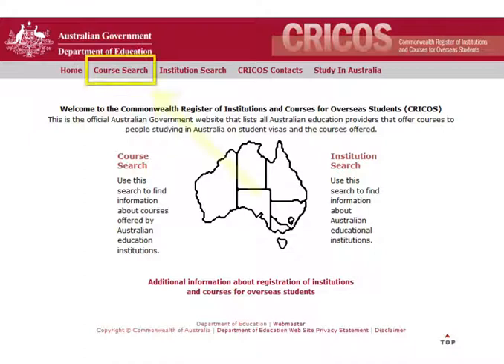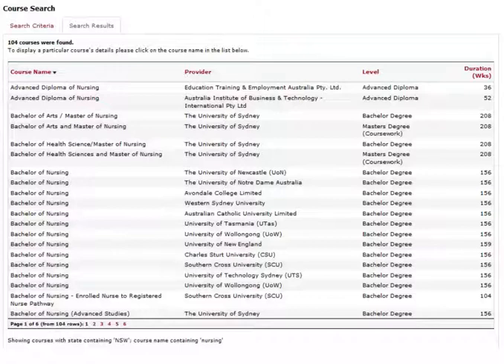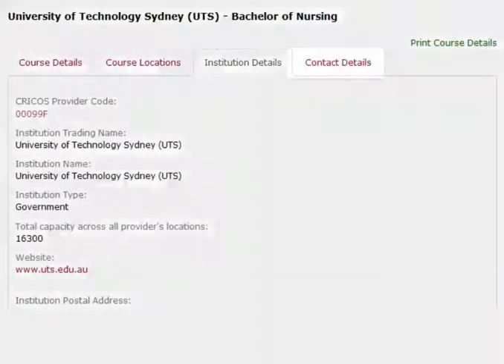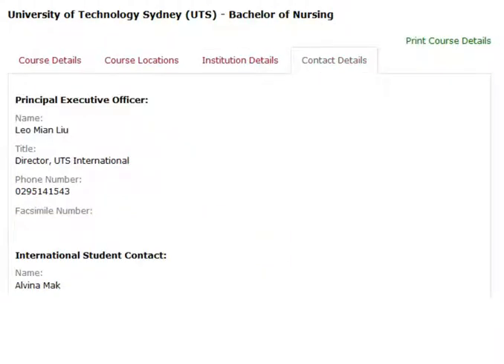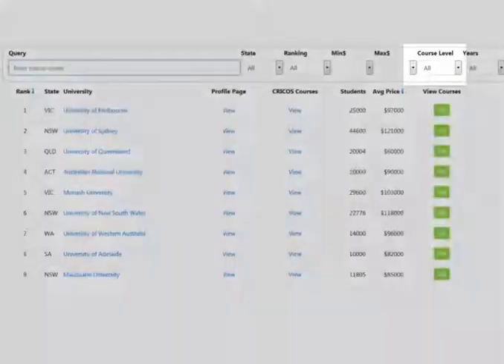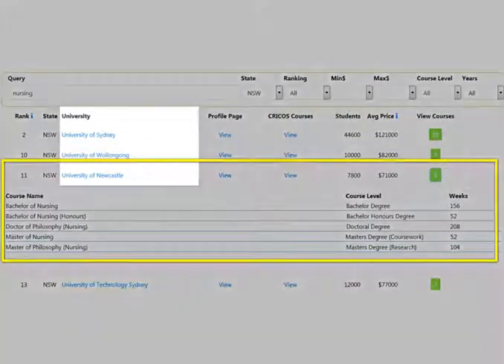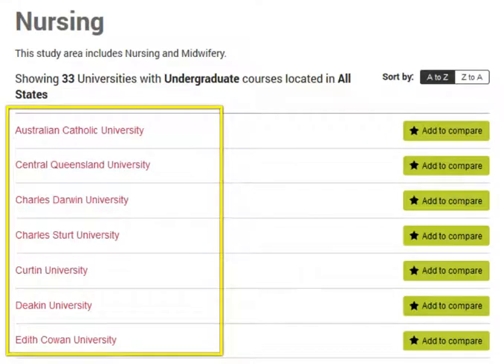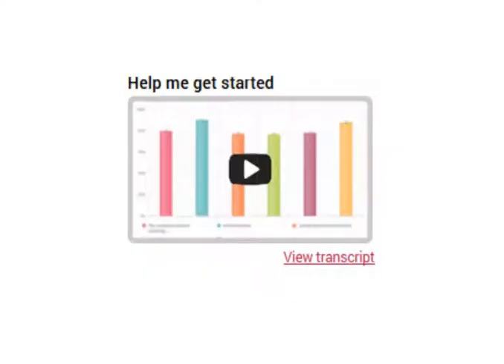EARLY CHILDHOOD: Best Method To Find Courses, Degrees And Study In Australia For 2020/2021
Do you want to study Early Childhood in Australia?

Yep. Of course...

Find the best Early Childhood courses and degrees using this video

Straightforward...

You will see how to use 3 websites and search apps:
1. CRICOS
3. QILT

Whether you are looking for:
-A Diploma in Early Childhood
-A Bachelor of Early Childhood
-A Masters in Early Childhood
-A PHD in Early Childhood

Solutions for you

Use the tips and tricks in this video to find courses like:
-bachelor of teaching early childhood
-ba childhood studies

Beneficial!

Let me explain how the 3 websites work:

1. CRICOS (Australian government website and search app that lists all the courses available in Australia)
2. untoaustralia.com (Search app based on CRICOS data - designed to be user friendly for quick access to the CRICOS data)
3. QILT (Used to compare institutions and courses)

Infer the answers

Benefit

More about Early Childhood and how you will benefit by watching this video.
You need to learn new:
-innovations
-child engagement
-get on-the-job experience
-and care methods associated with educating young children
Look for a career in:
-childrens services
-long daycare
-occasional care
-kindergarten

This is a handy acquisition...cool!

We hope this is good enough for you